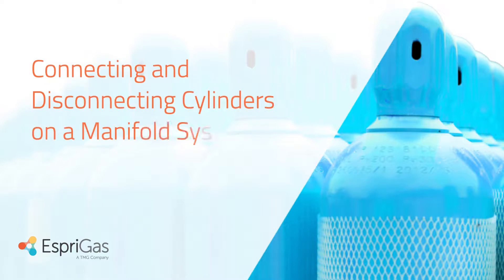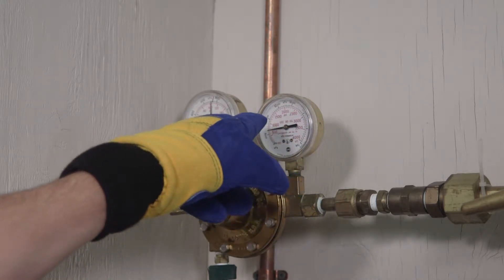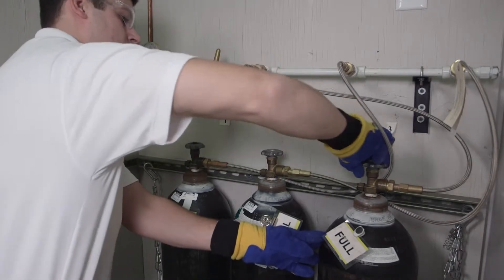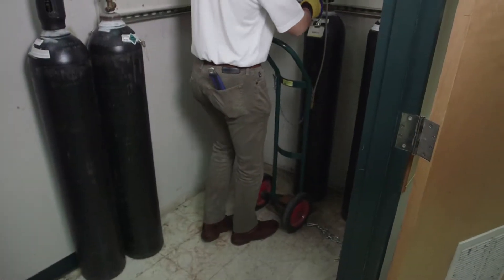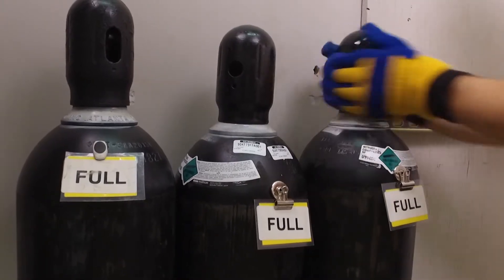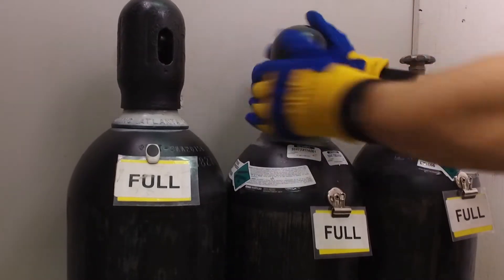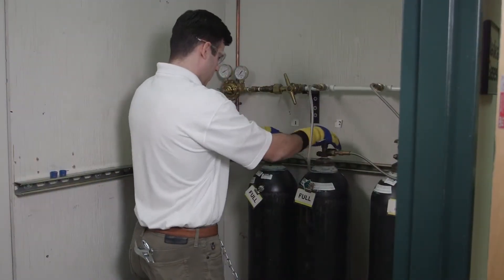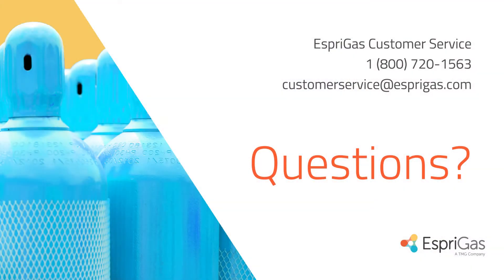How to Connect / Disconnect Oxygen Cylinders from a Manifold System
This video provides instructions on connecting / disconnecting oxygen cylinders from a manifold system.